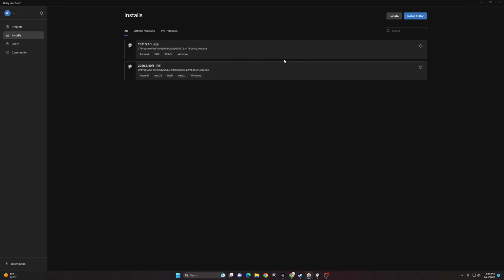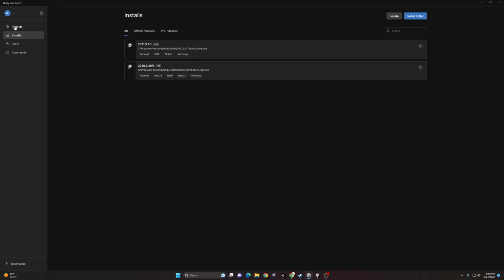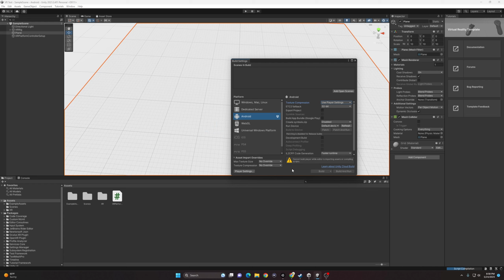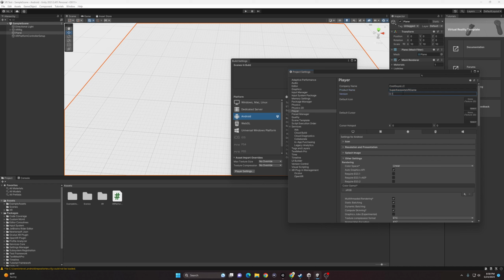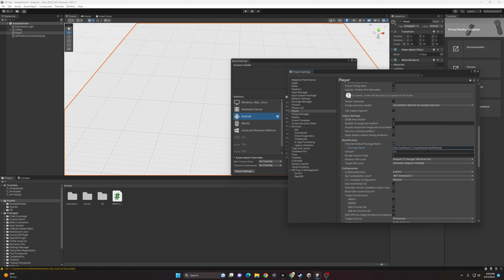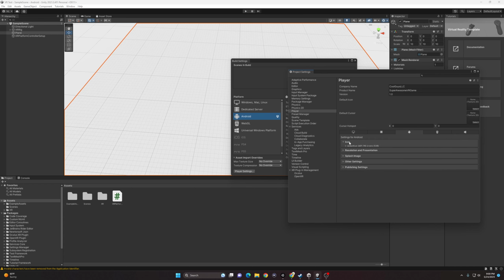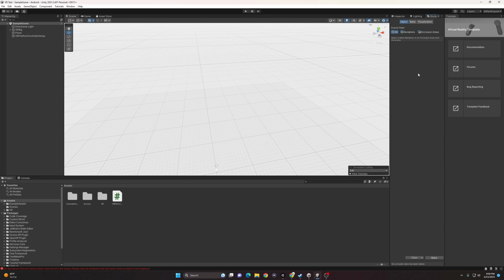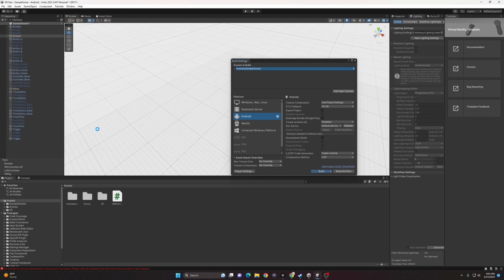Super Important VR Video